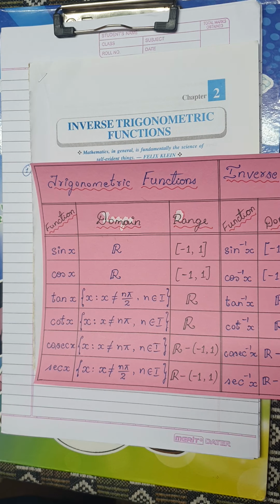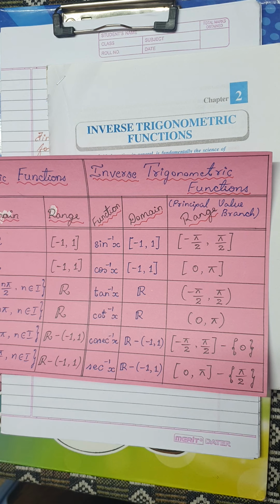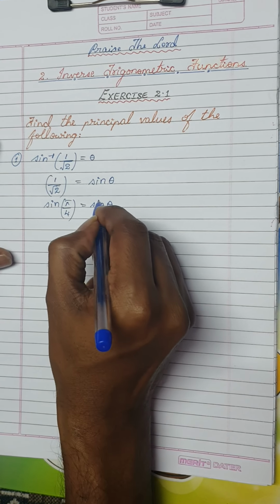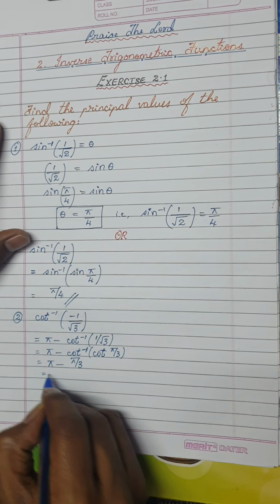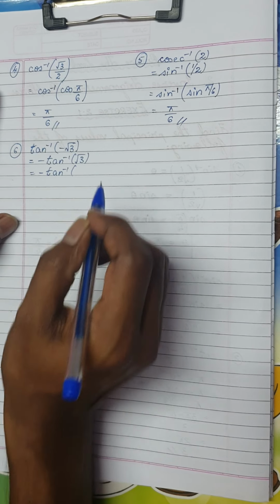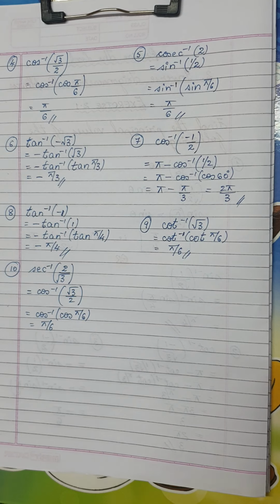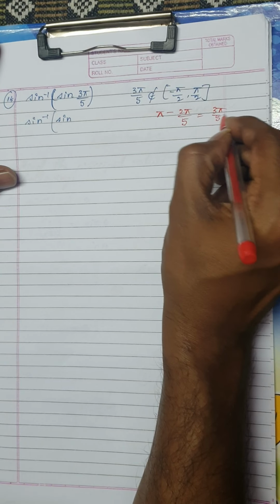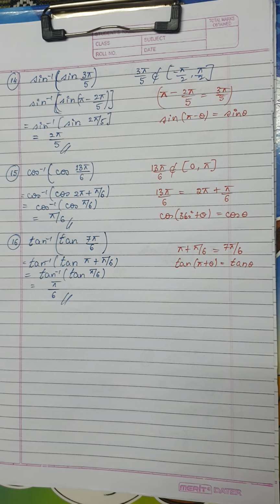Class - 12 MATH ::(1/7) INVERSE TRIGONOMETRIC FUNCTIONS :: (1/2)Exercise 2.1 :: LOKESH. R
Problem  Solving: Exercise 2.1 { Part -1 }😊🌷